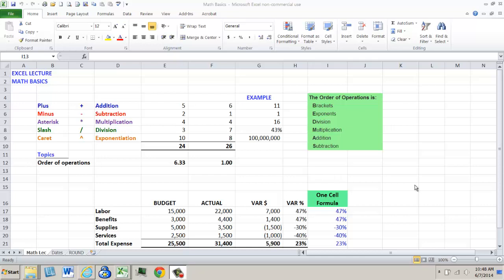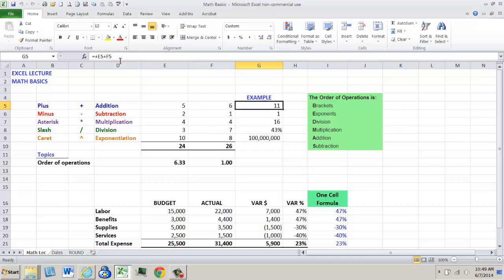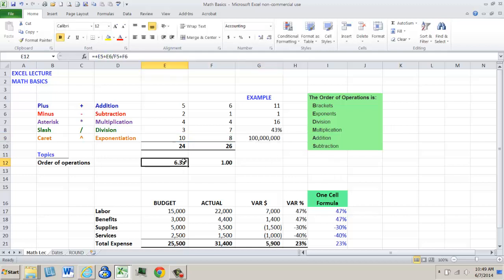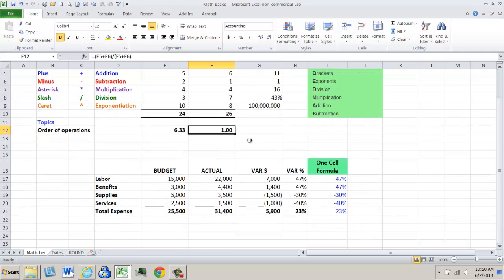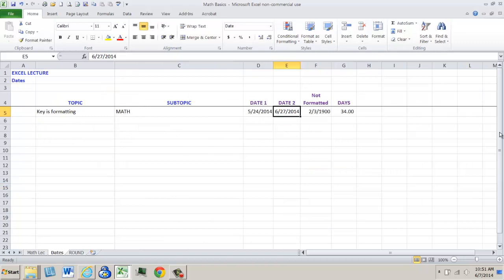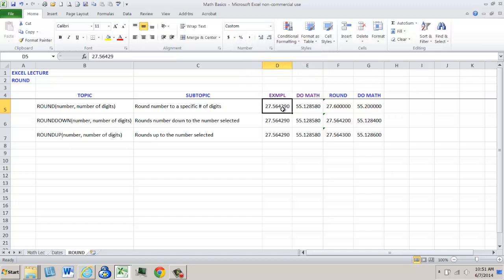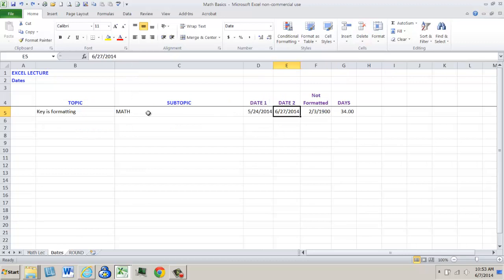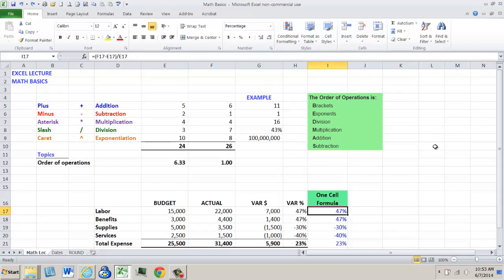MATH BASICS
Excel math basics lecture